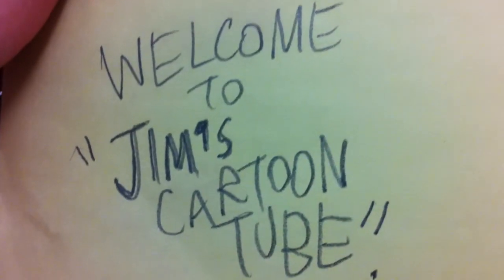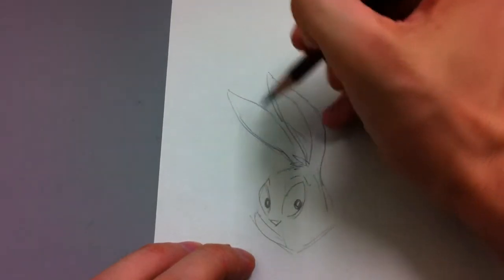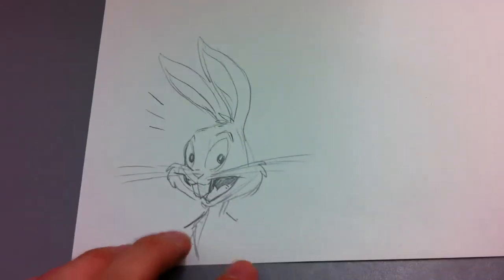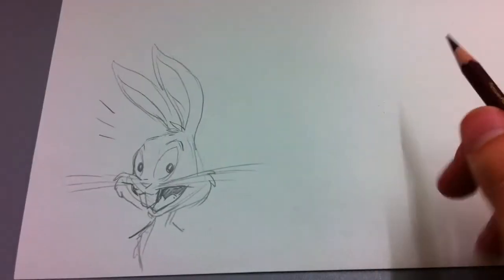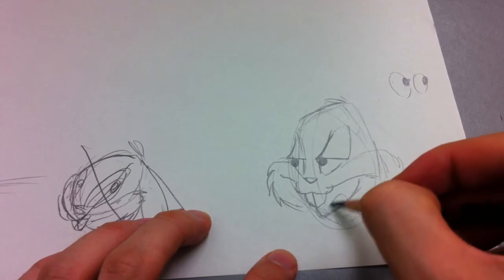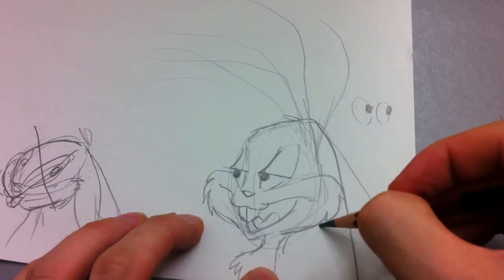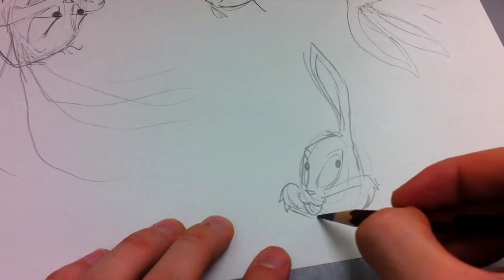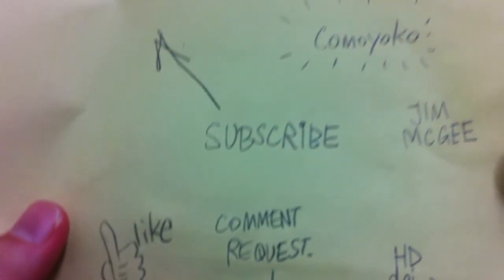How to Draw Bugs Bunny by Jim McGee